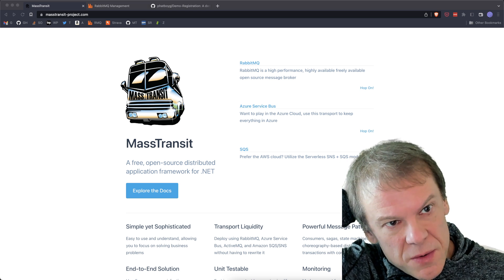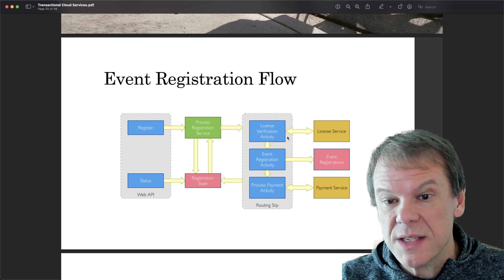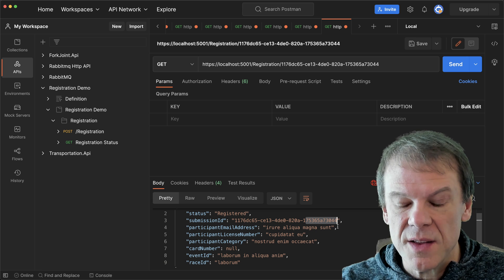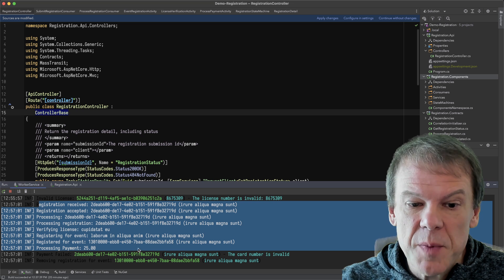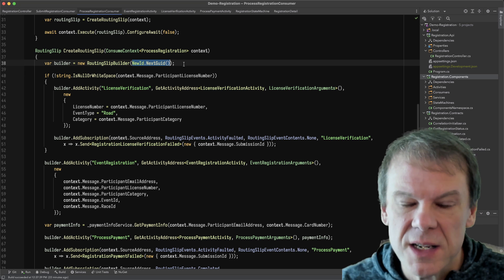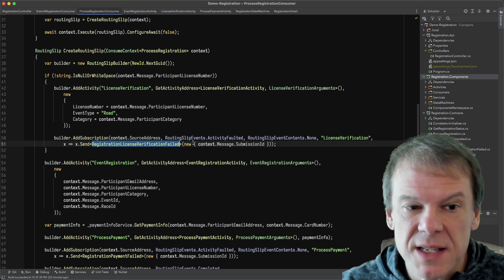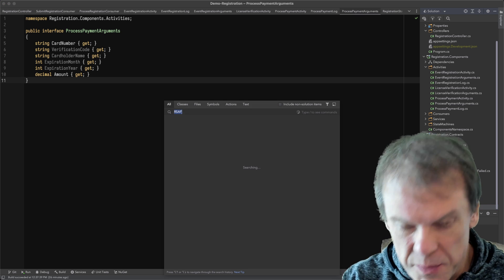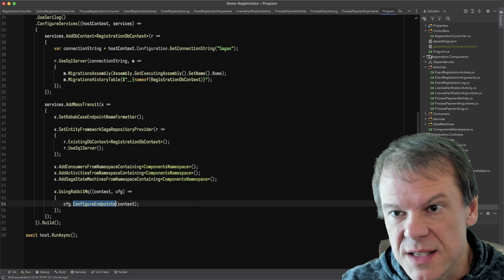MassTransit Courier Routing Slip Demo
MassTransit includes Courier, a routing slip implementation for building reliable distributed transactions with compensation. In this episode, I cover a refreshed demo application that uses saga state machines and routing slips to orchestrate and choreograph a distributed transaction initiated by an ASP.NET API.